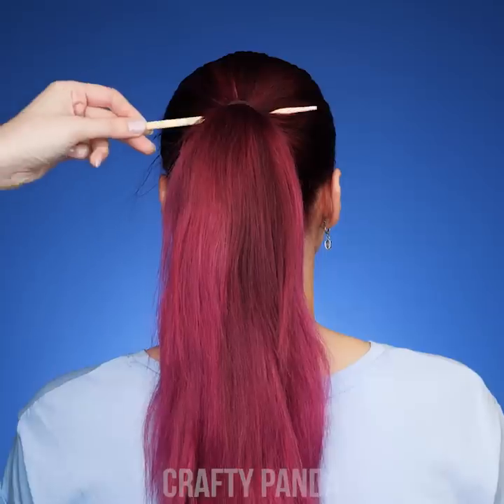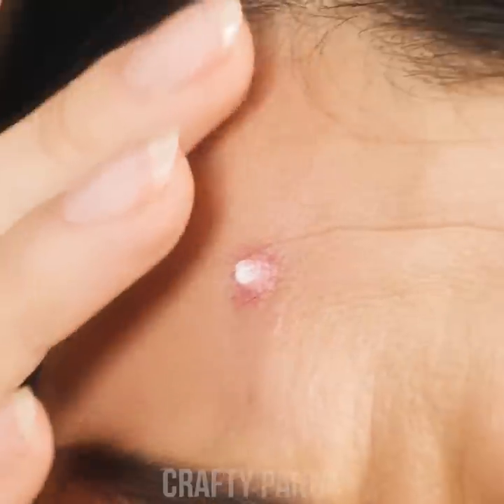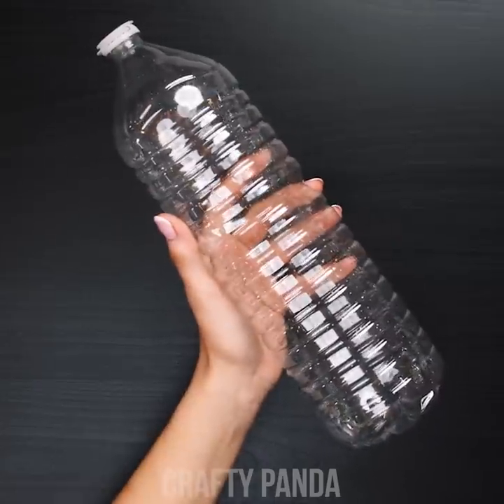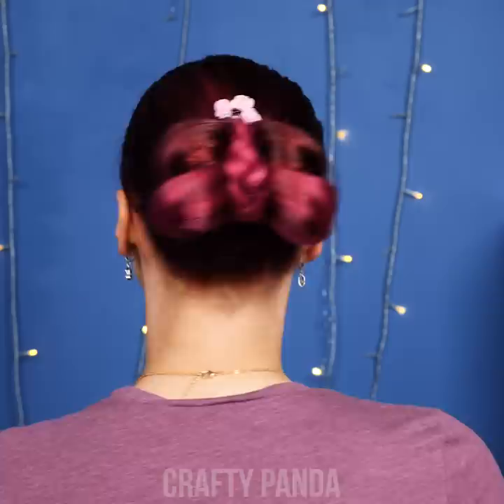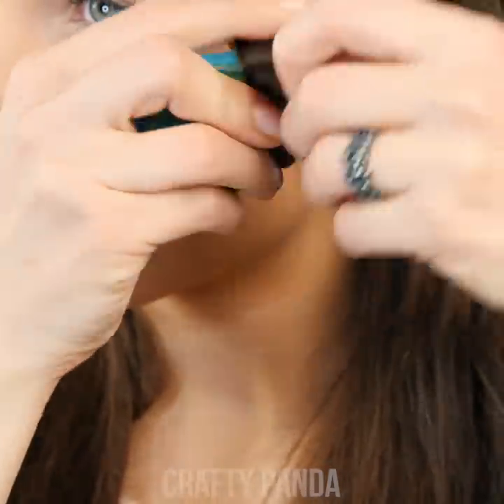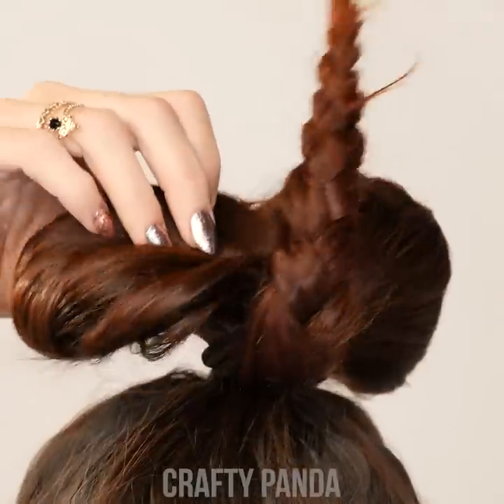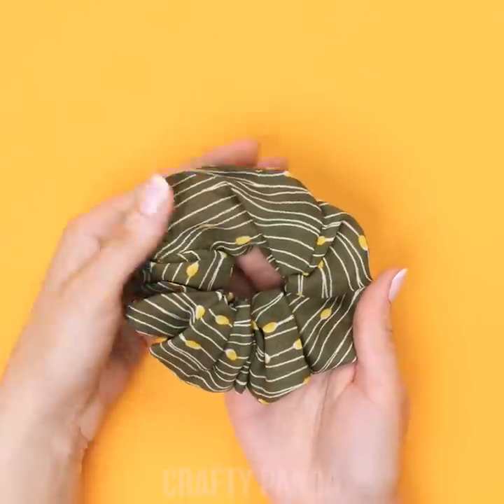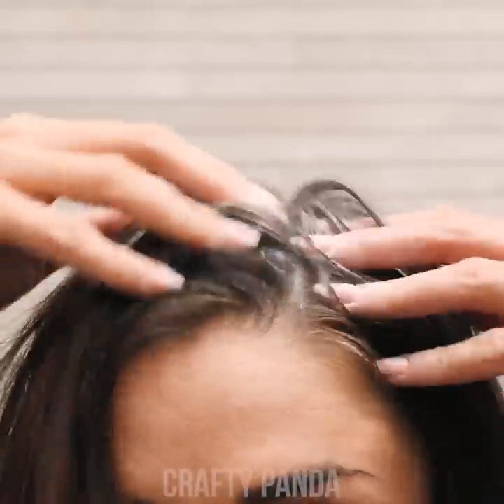Relax! And Fix it with 10 Cool and Simple Hairstyles and Hair Hacks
Inspired to start your day with a new look? Perfect! We’re here to bring you a bunch of cool DIY hairstyle ideas for you to try!  Learn how to stop that static hair mess, hide that nasty pimple, achieve lovely curls without a curler and even how to use eyeshadow to color your hair. All these fun hair hacks and more!

0:24 Craft Wire Curls
1:35 Hide That Pimpal!
2:40 Hair Curler 3000
3:29 Butterfly Hairstyle
4:27 Eyeshadow Colored Hair
5:21 Sponge Curls
6:18 Bow Tie Hairstyle
7:31 Stop Static Hair
8:28 Hair Band Wallet
9:33 Oily Hair